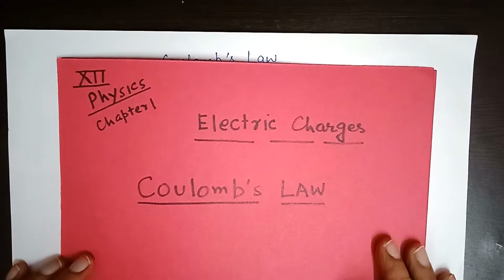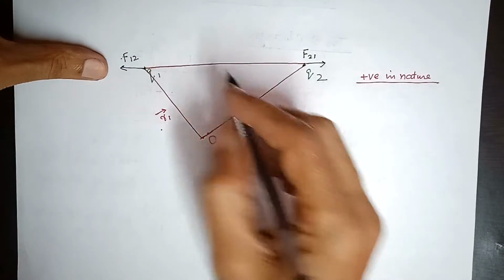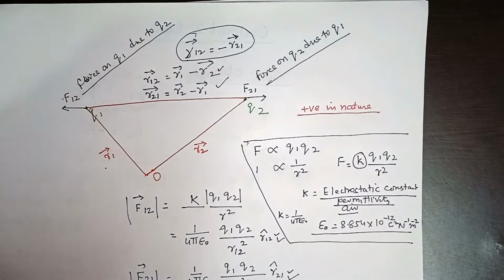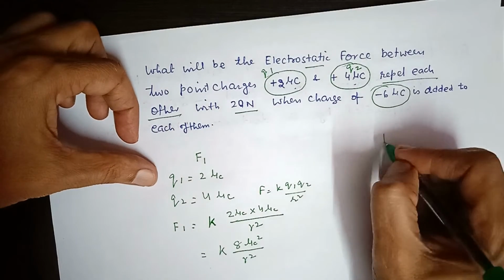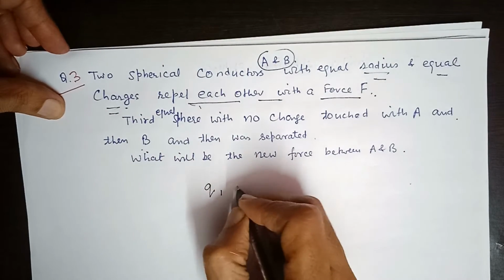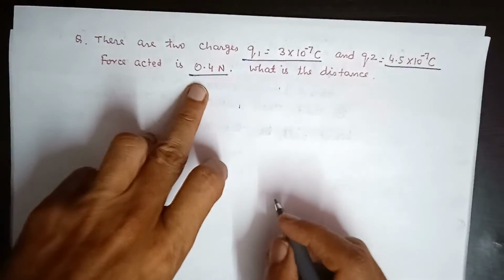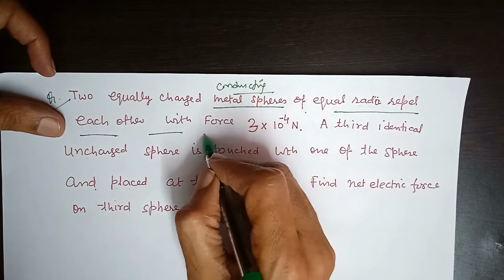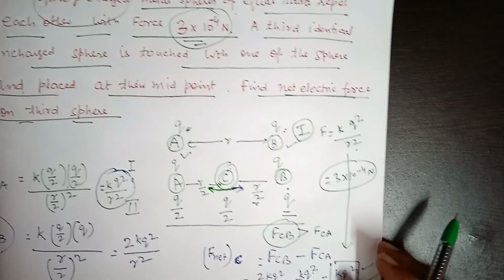Coulomb's Law- Easyway with Illustrations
Coulomb Law explained in vector form.Numericals solved